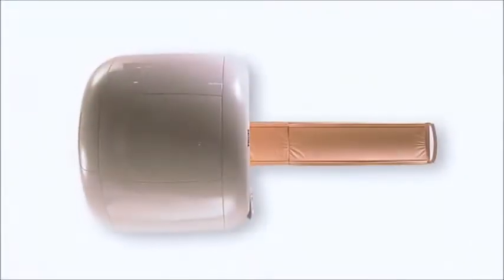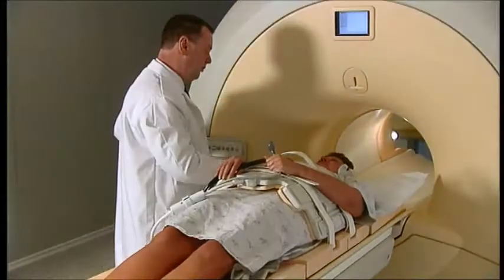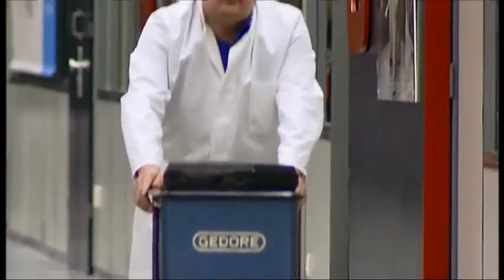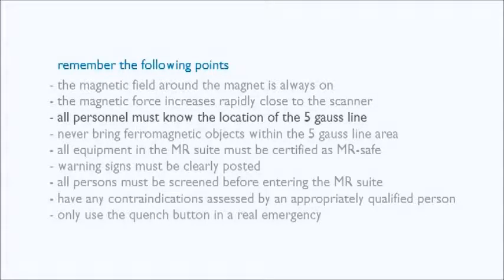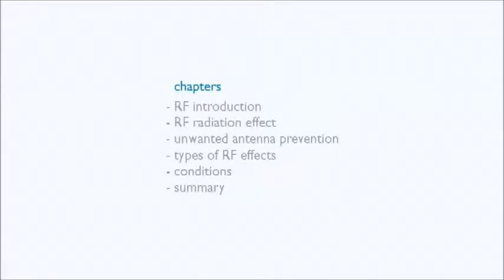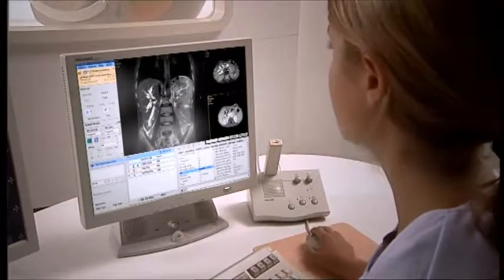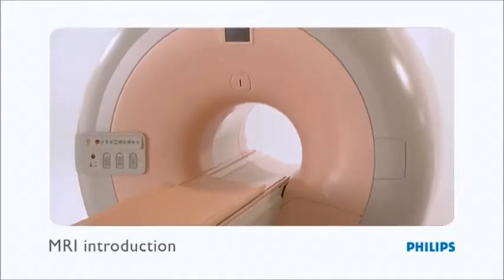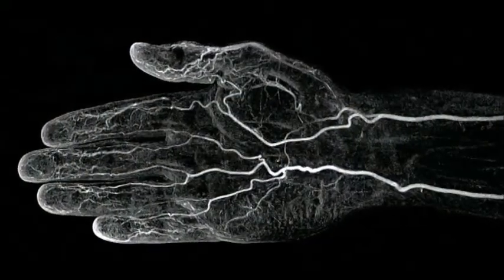MRI Video for Techs